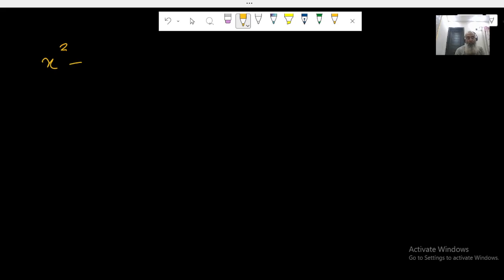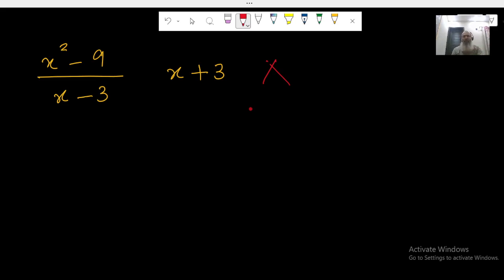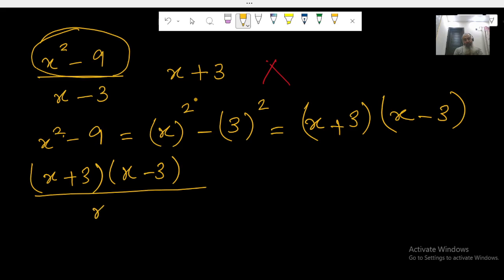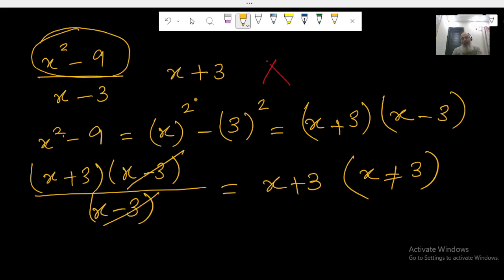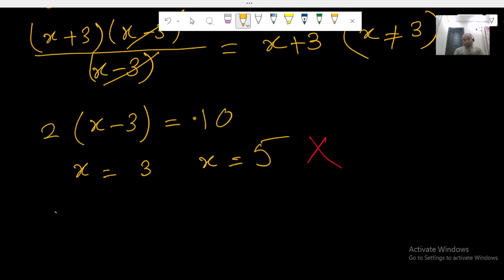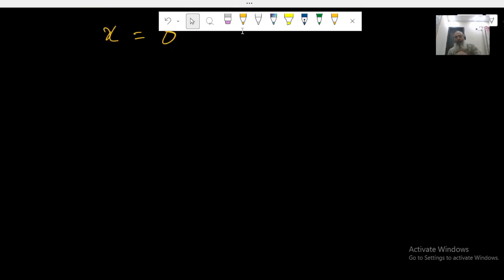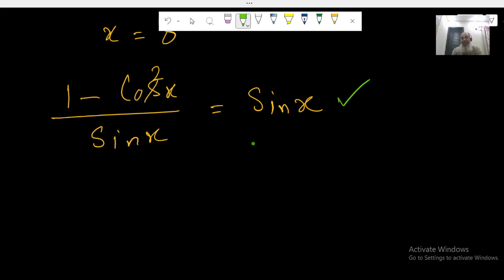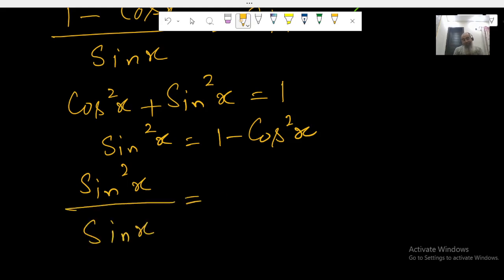Skipping Steps | Solve Maths the right way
In this video, I explain why skipping steps in maths leads to lost marks in exams.

You’ll see real examples from calculus and algebra and how to solve problems step-by-step.